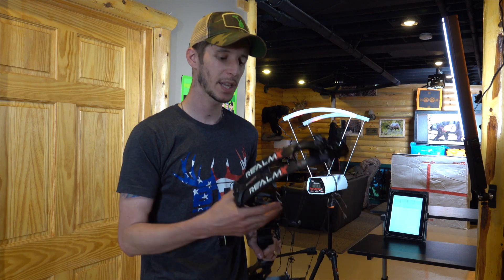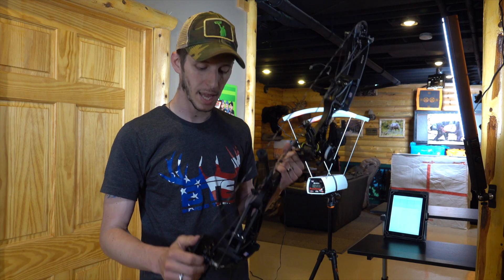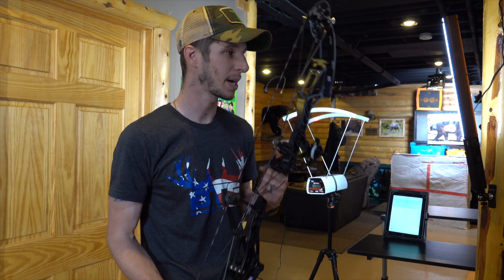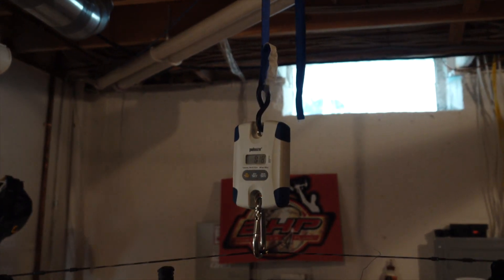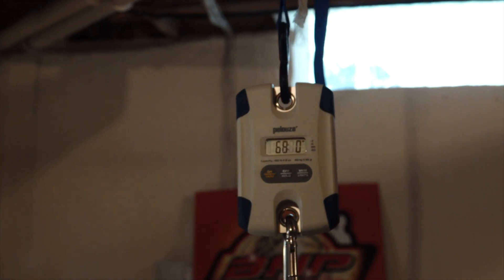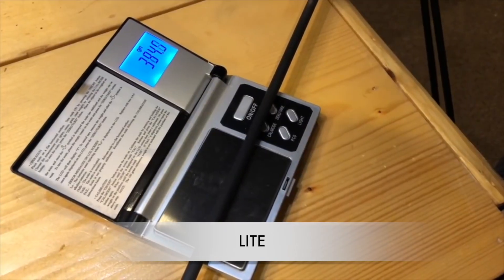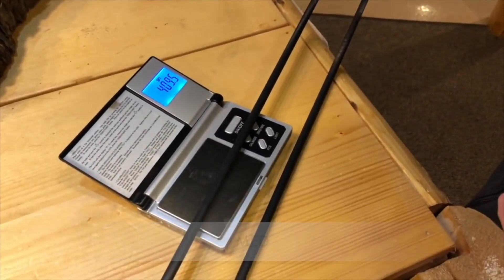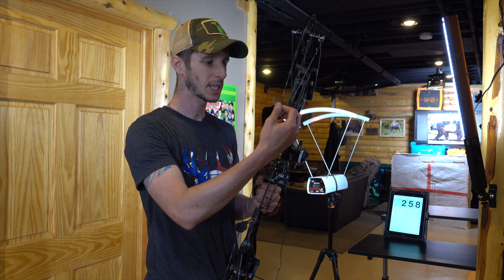Bowtech REALM-X Speed Testing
Bowtech REALM-X Speed Testing.  Check out the speed on the 2018 REALM X.